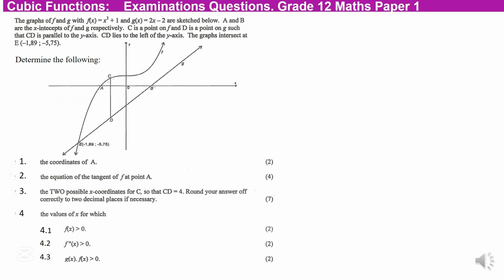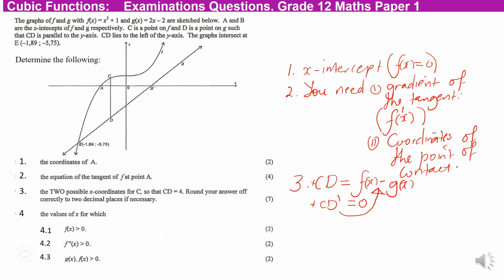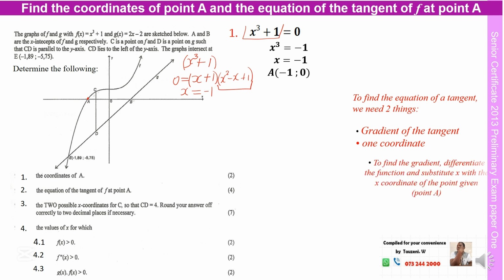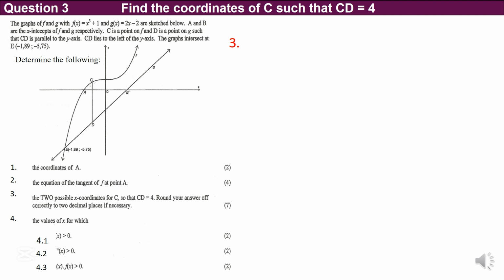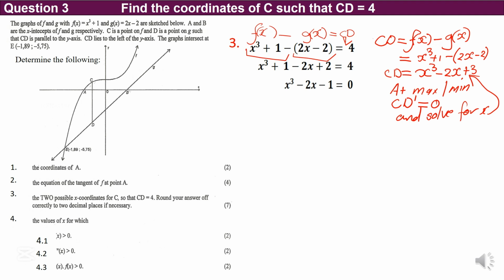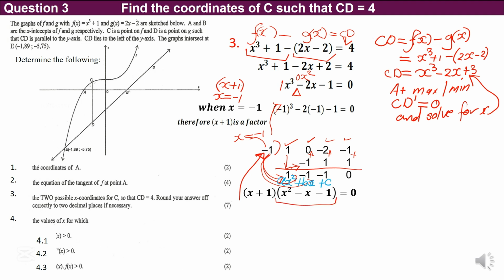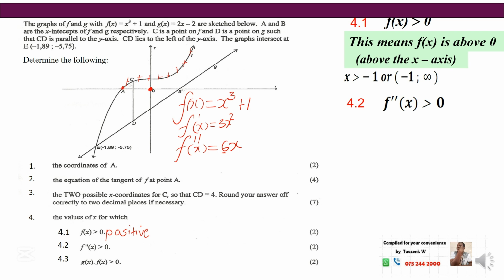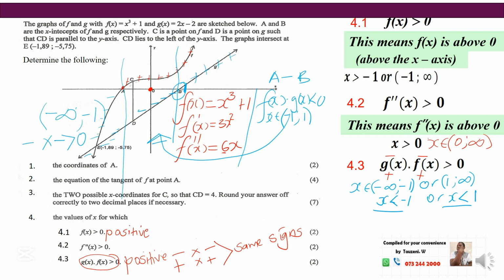Cubic Functions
Graphs of cubic functions. Examination questions